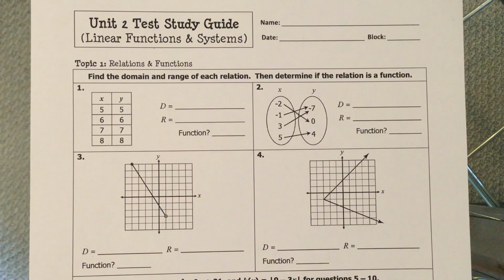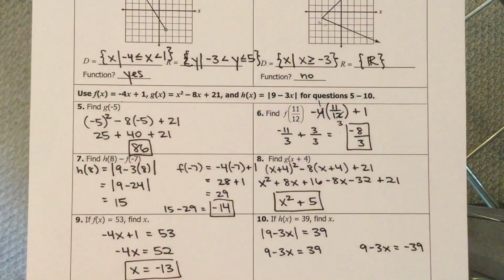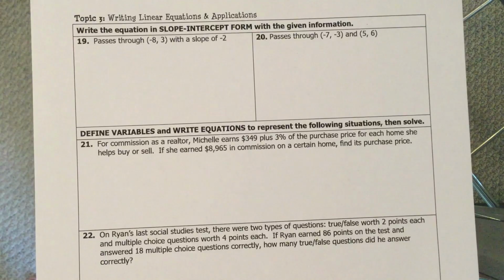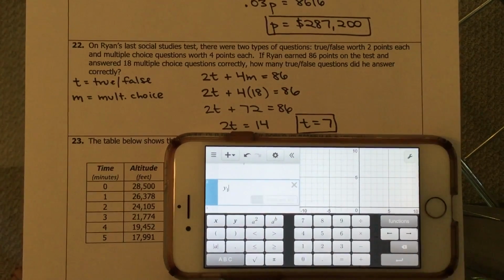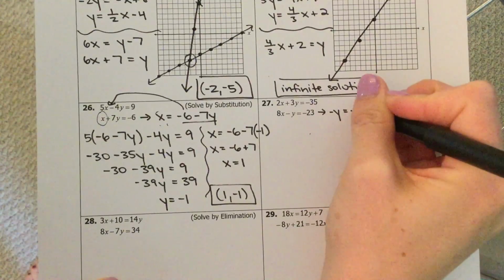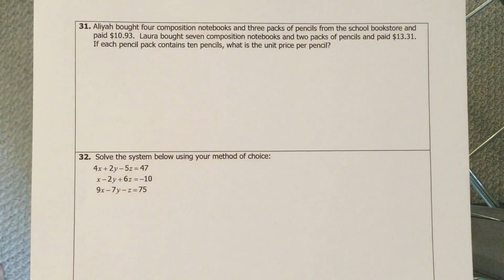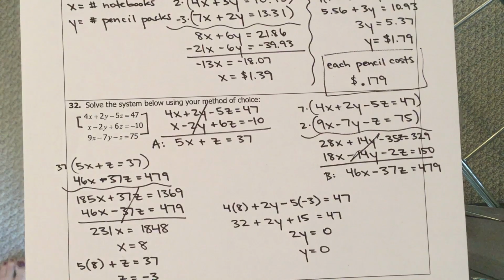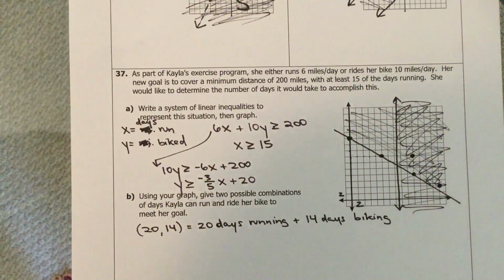Unit 2 Test Study Guide